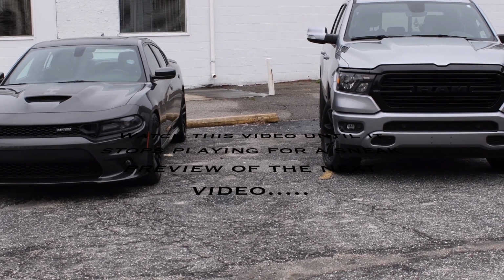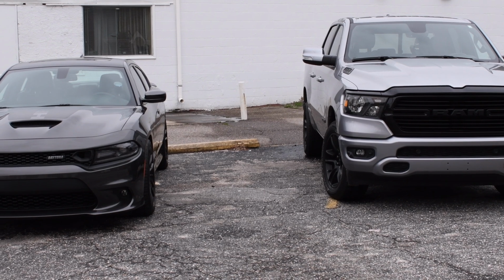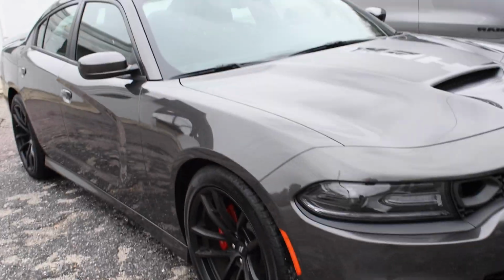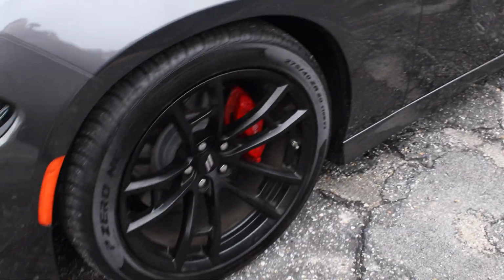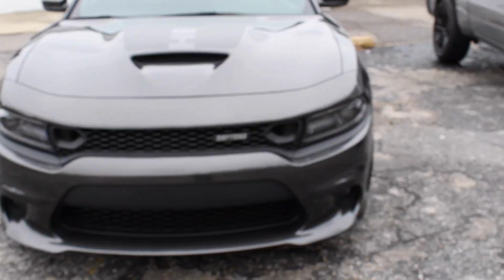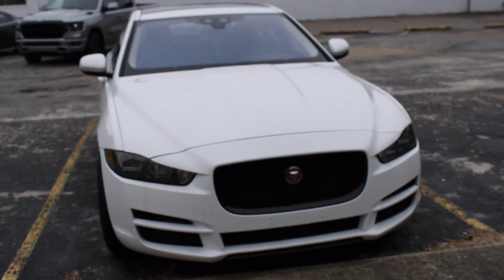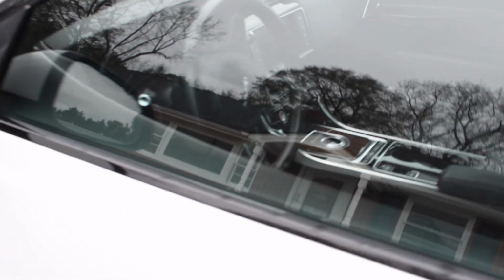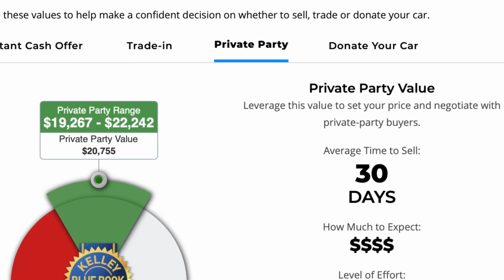I bought a 2021 Ram TRX. Saying goodbye to my 2020 Dodge Charger Daytona 392 and Ram 1500 Big Horn!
In this video, I say goodbye to 3 of my cars and tease a big upcoming purchase.

We've got our first shirt.  Check it out at our online Square store: